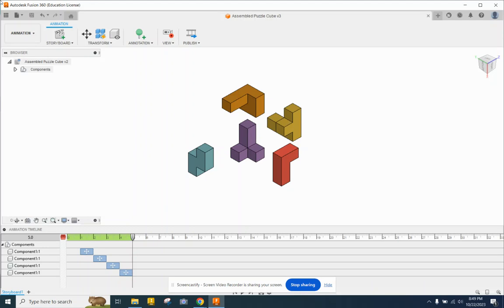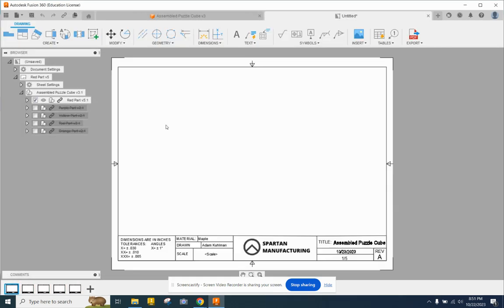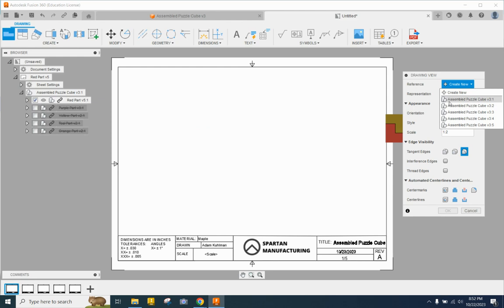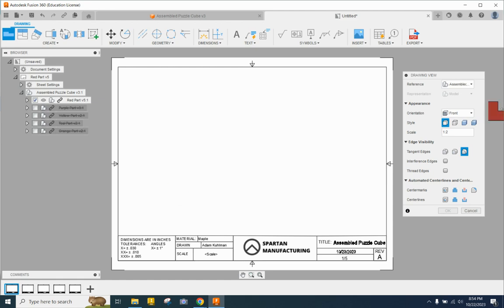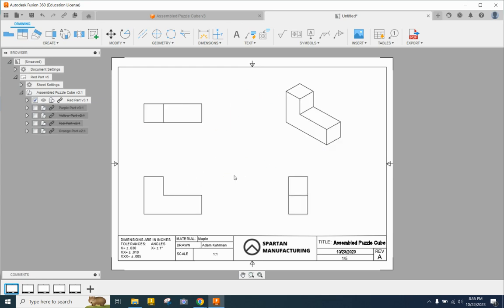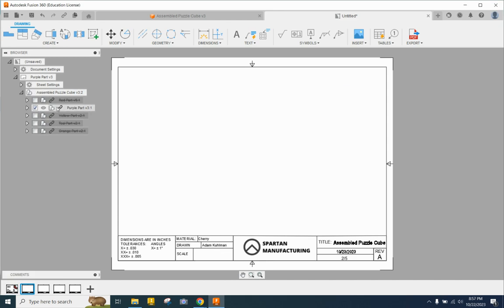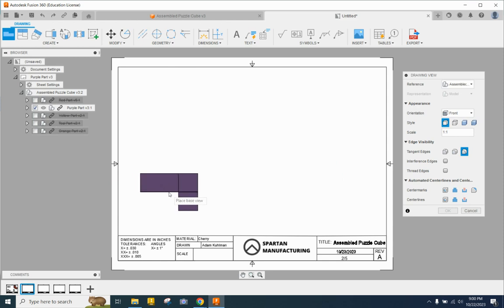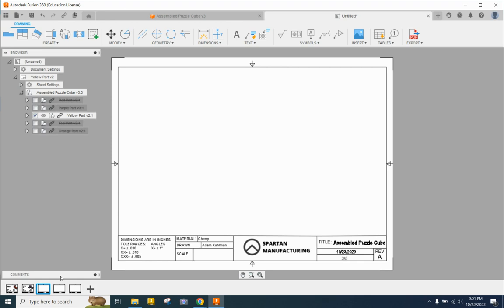Adding Parts to a Drawing Template File (2 of 3)